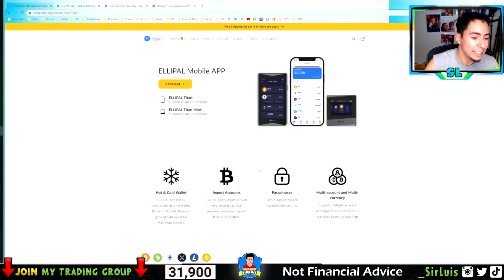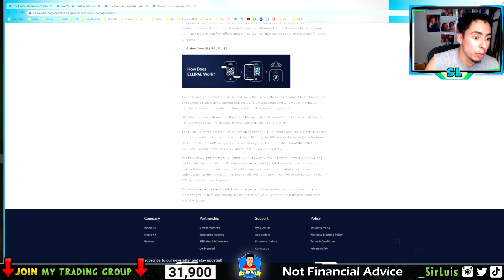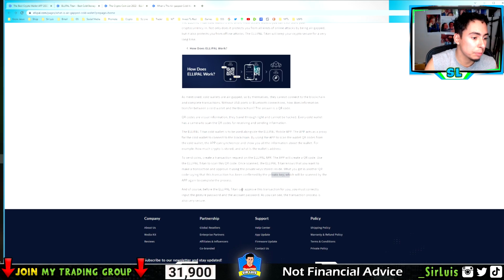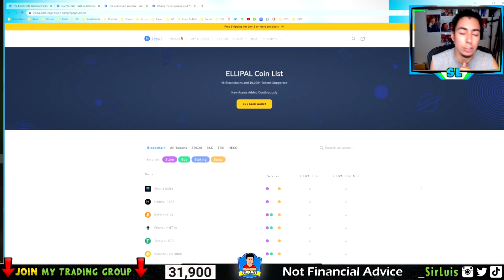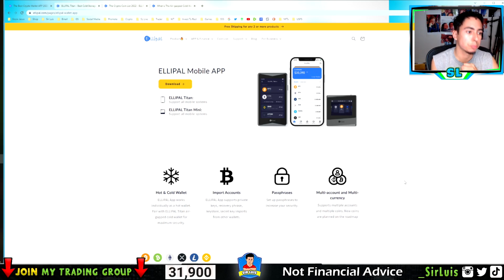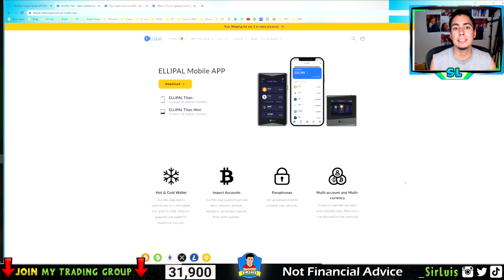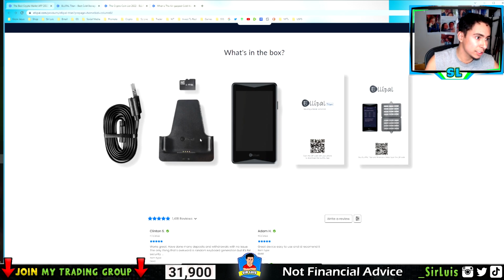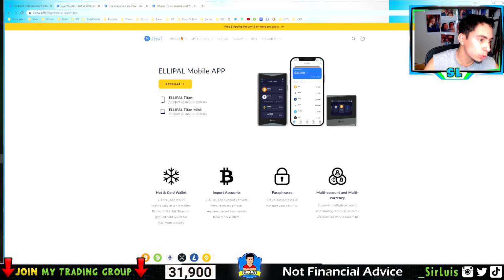Ellipal Titan Crypto Wallet Review | My Honest Opinion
Ellipal Titan Crypto Wallet Review | My Honest Opinions In this video I give you my honest review on the Ellipal Titan Crypto Cold Storage Wallet. I give you the pros and cons and compare it to the Ledger. I talk about my experience from using it in one week. I talk about sending crypto and what exactly is air gapped technology.